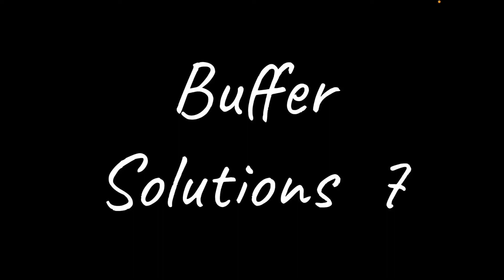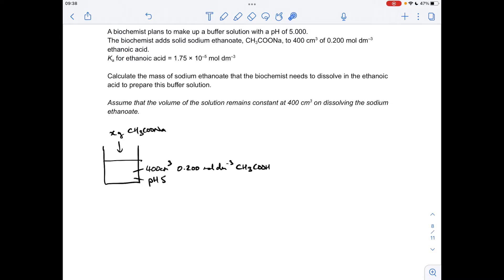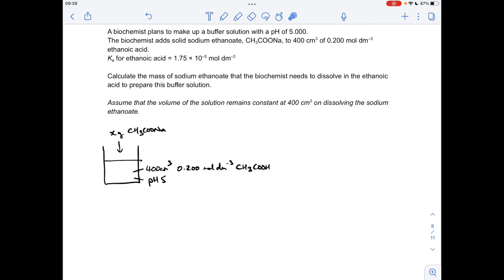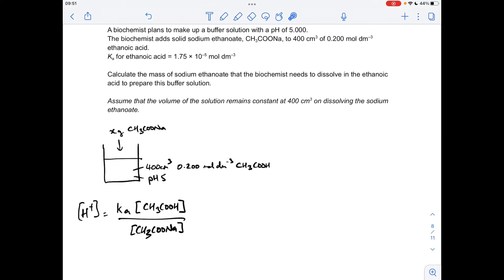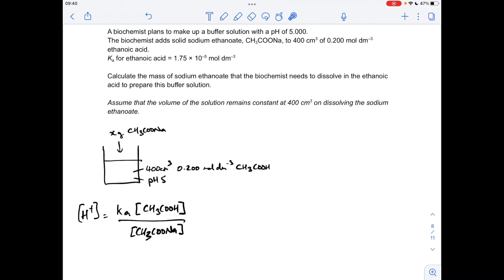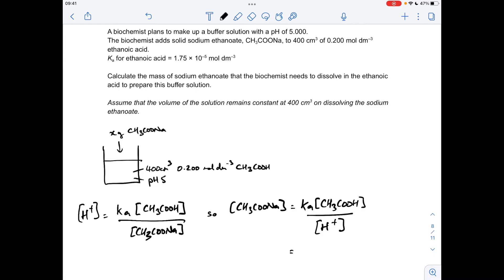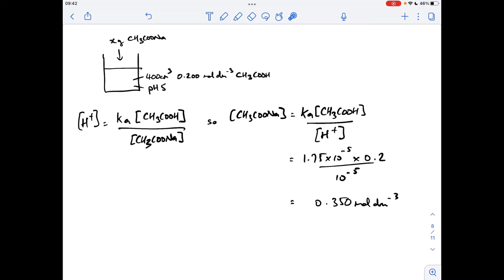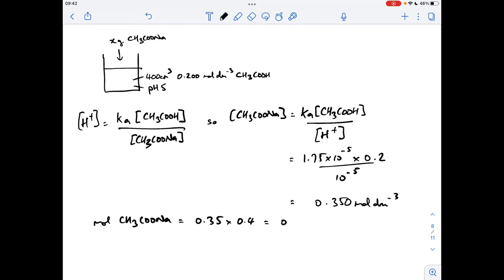A LEVEL CHEMISTRY EXAM QUESTION WALKTHROUGH - BUFFER SOLUTIONS 7 - CALCULATION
Calculation of the mass of salt needed to make a buffer solution with a desired pH